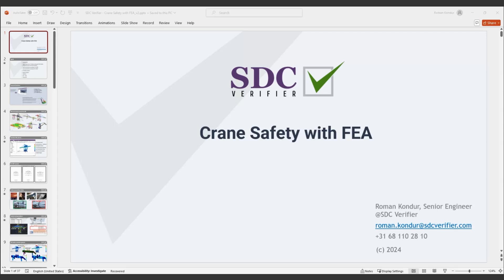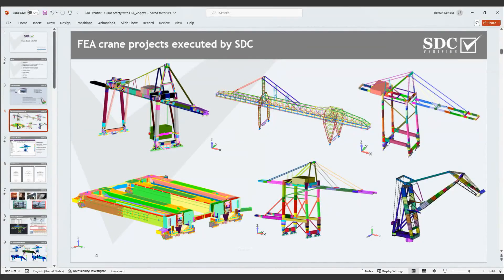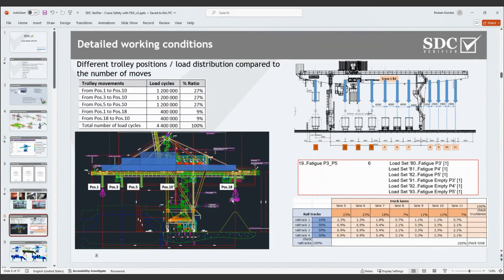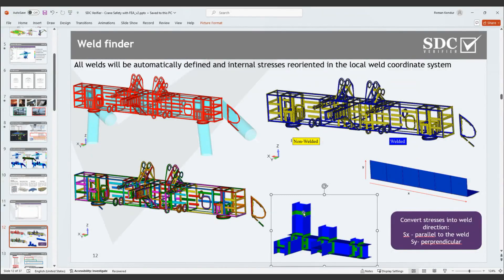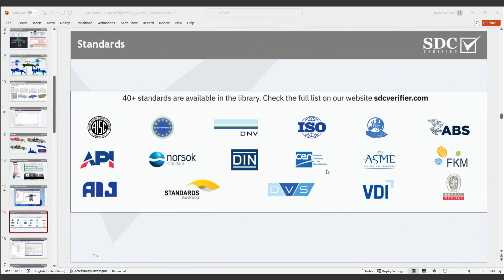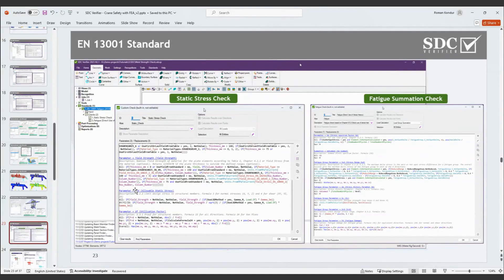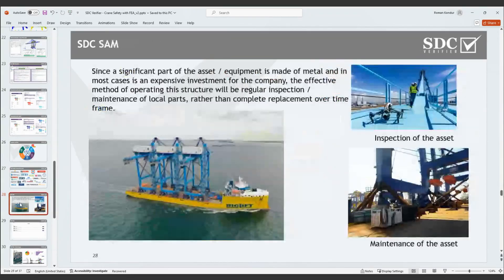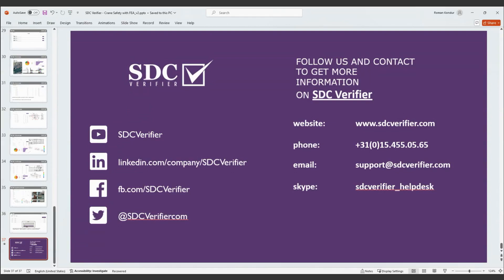Advancing Crane Safety: Leveraging FEA for Precision Design Verification [Webinar Recordings]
Supercharge your SDC Verifier skillset with a comprehensive exploration of Finite Element Analysis (FEA) for crane safety standards! This webinar, led by Roman Kondur, Senior Engineer at SDC Verifier, will equip you with the knowledge and achieve unparalleled efficiency in crane design verification.